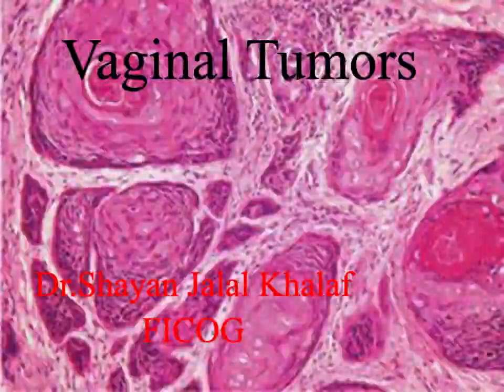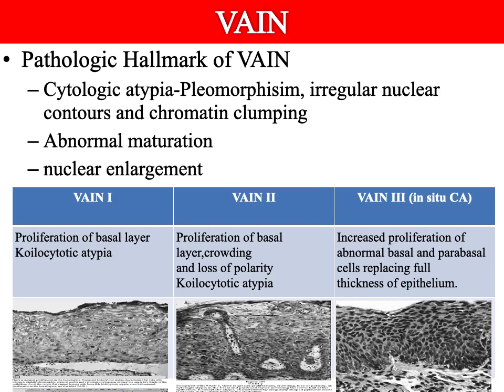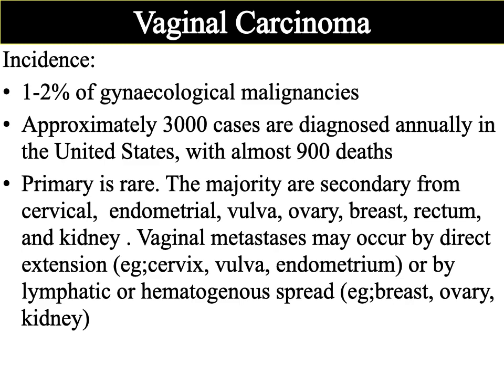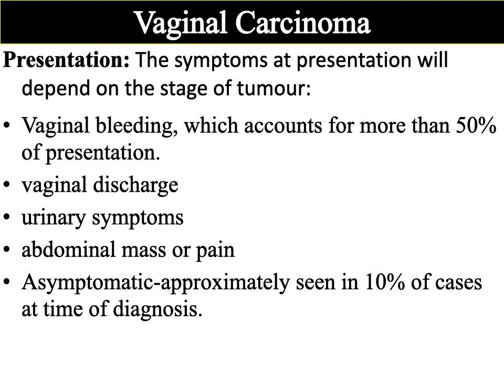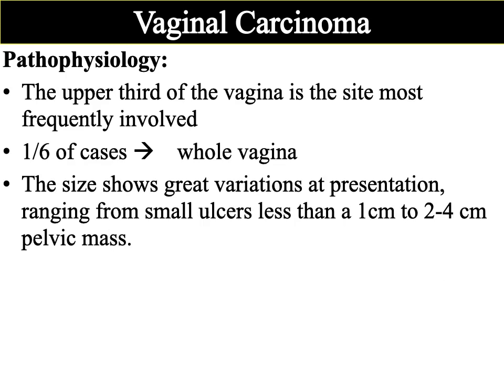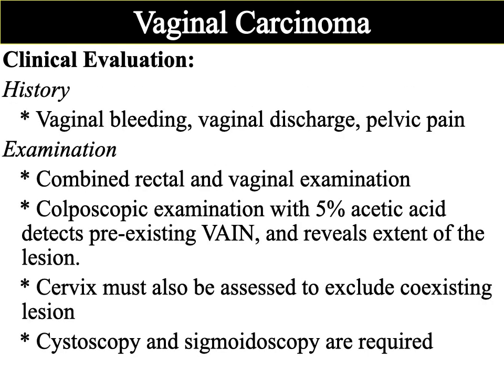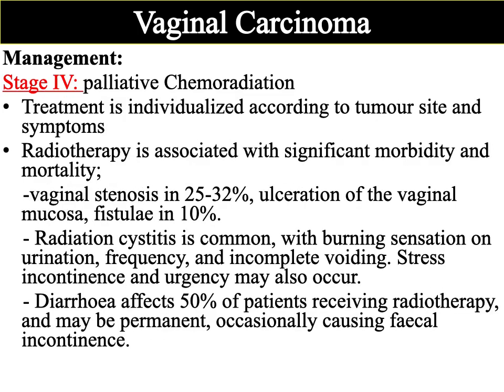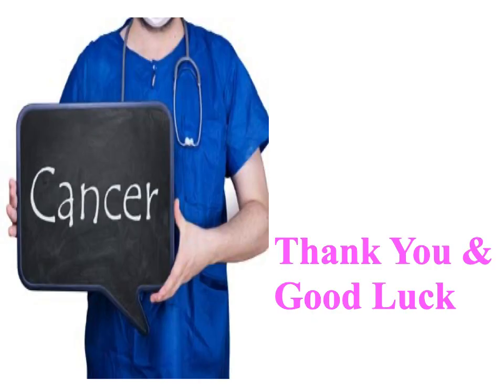Gynecology - Dr. Shayan - Lec 3 - Vaginal Tumors recorded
Online lectures Gynecology